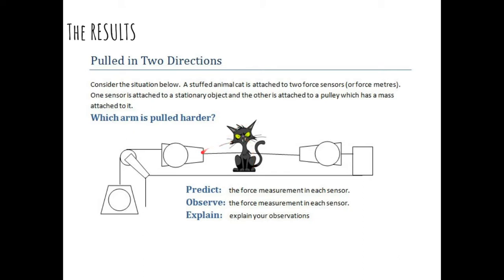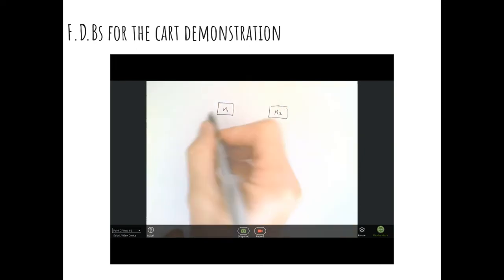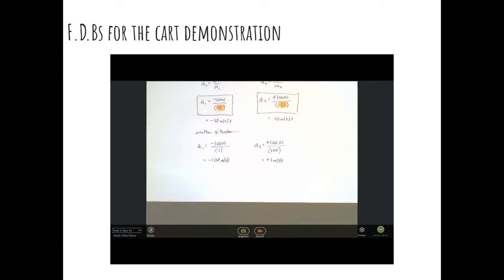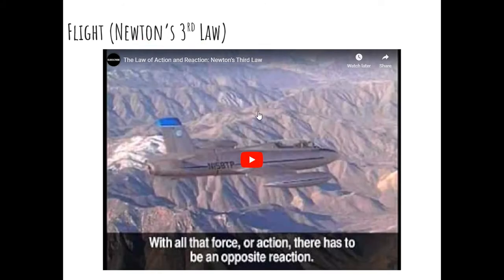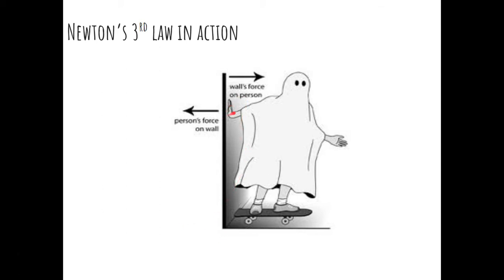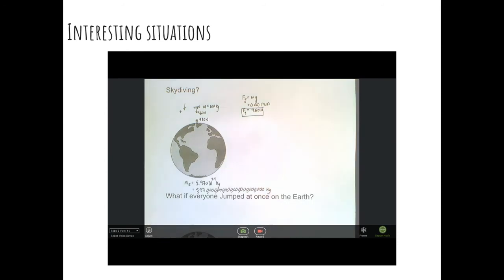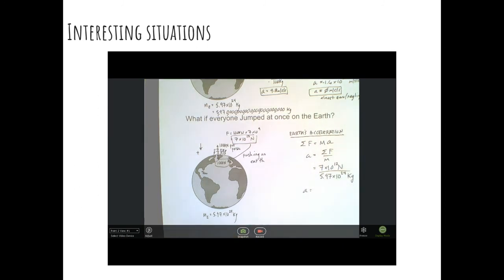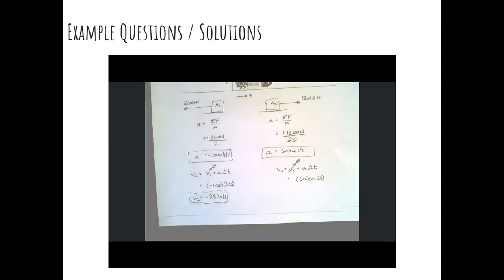Newton's 3rd Law: Lesson with Examples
Newton's 3rd Law - lesson with embedded videos, embedded guided tutorials to solve problems, etc.